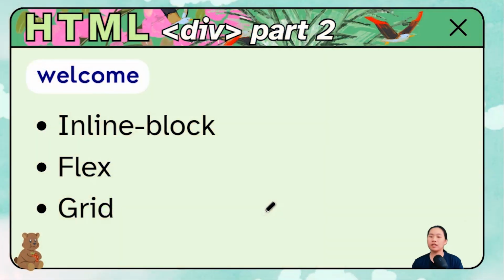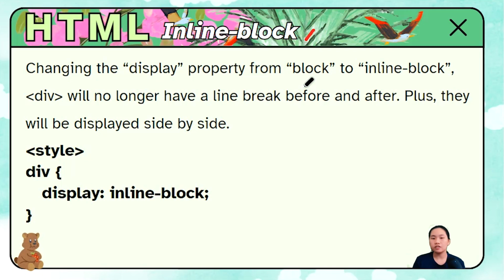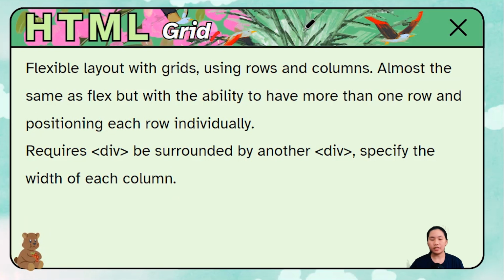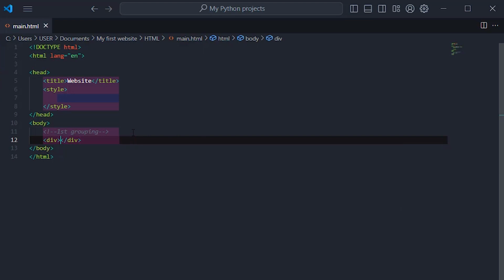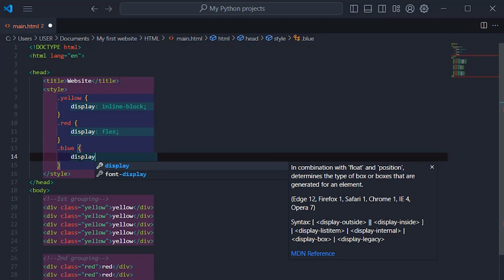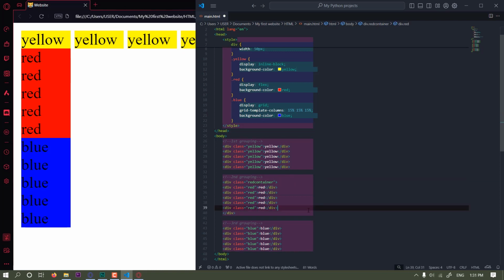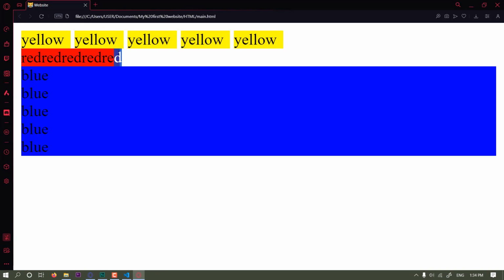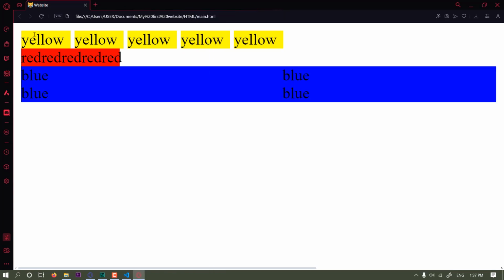Tinateach HTML for beginners : DIV 2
For the 2nd part of div, we'll be looking at repositioning, especially with side by side for multiple divs. They come in handy, each methods have its own pros and cons, so you do have to pick and choose.